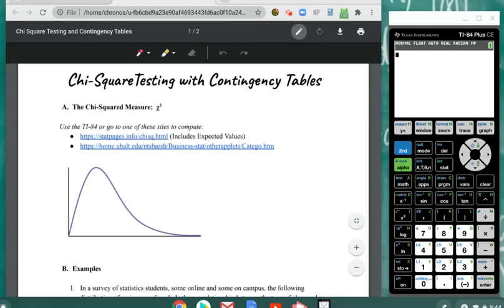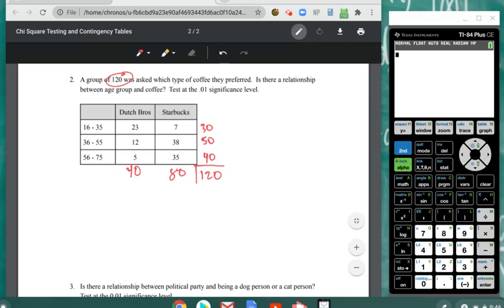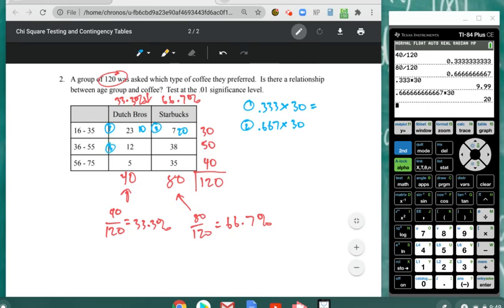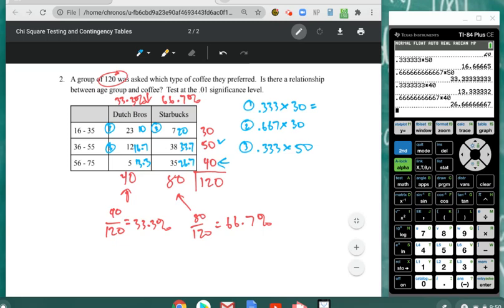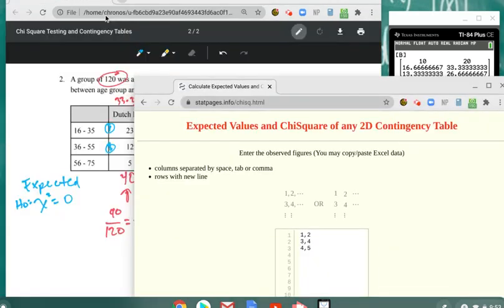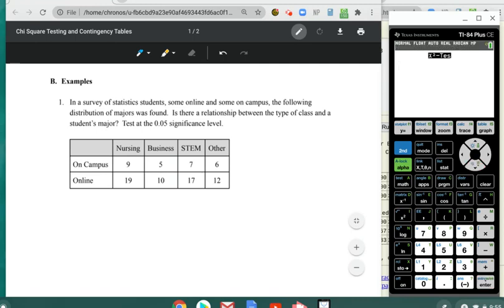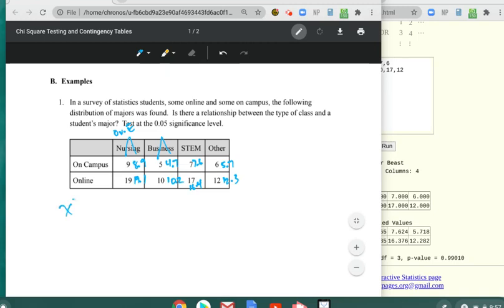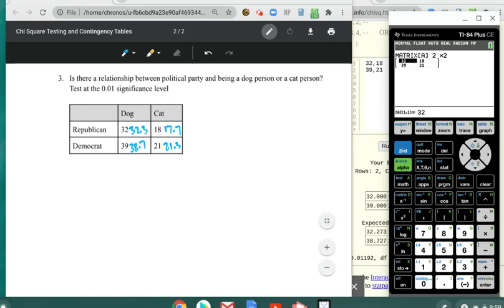Expected Values for Chi Square Independence Tests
How to calculate expected values for a Chi Square Test of Independence.  You'll also learn how to use the TI84 and an online calculator to find expected values for a Chi Square Tests with contingency tables.